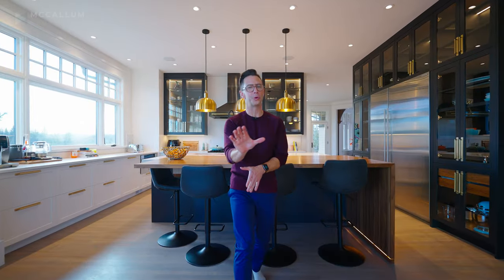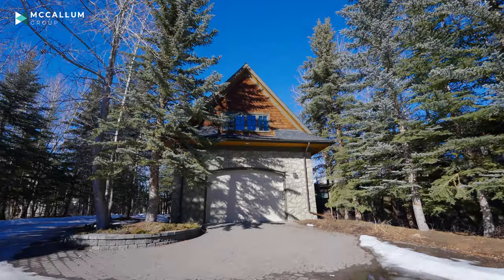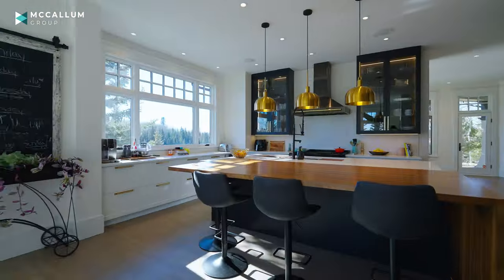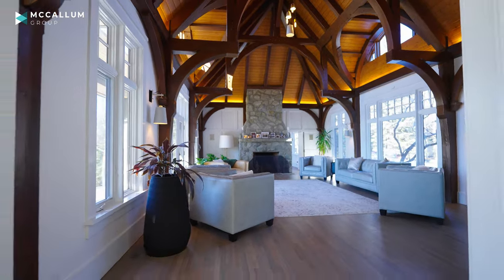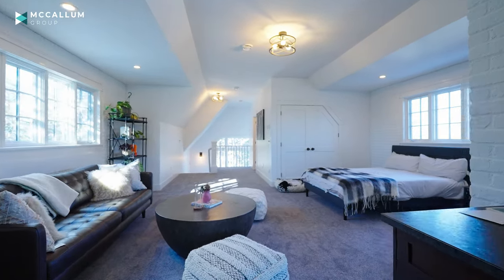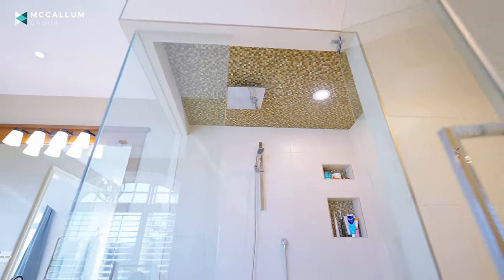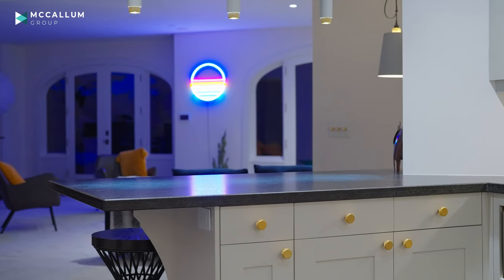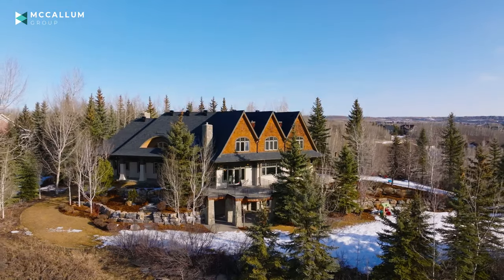This $4.45 Million Luxury Home in Elbow Valley has it ALL, Plus a Carriage House!!!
Do you prefer a luxury country estate  or an innercity home?

Asking $4,449,900, for this incredible Custom Elbow Valley,  estate home!  Gorgeous modern layout, with a carriage house, endless views, and uncompromising living.

or Facebook!